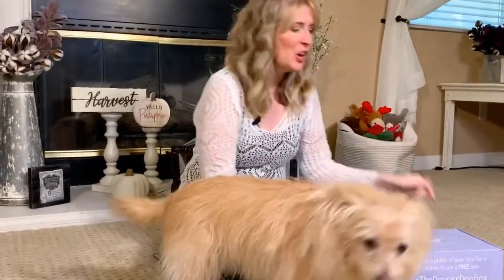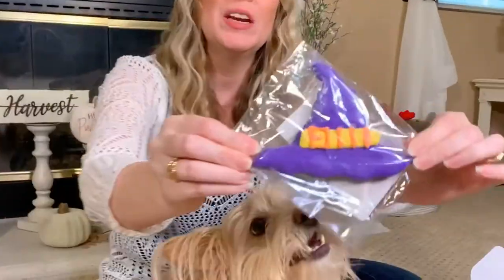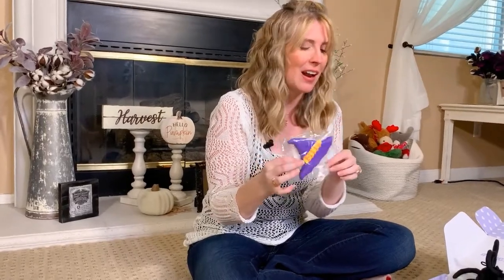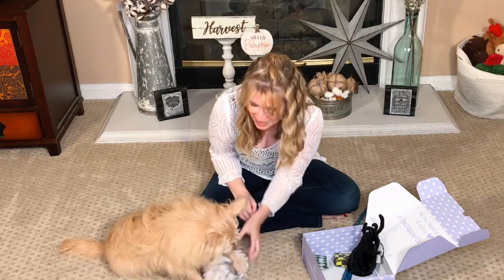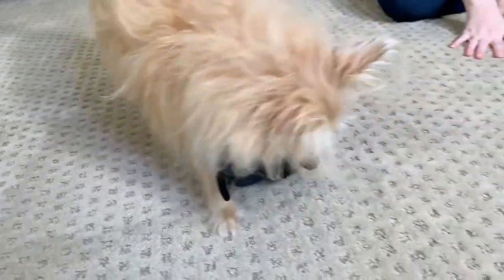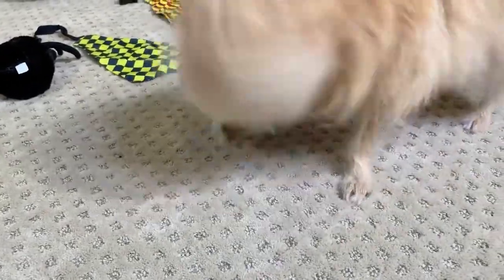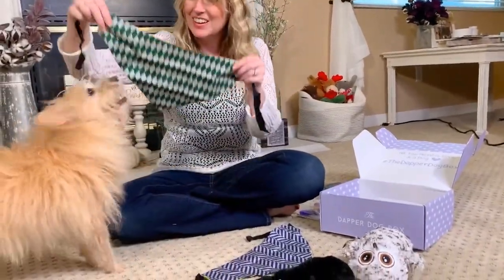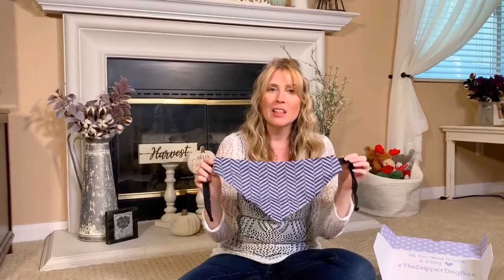UNBOXING Dog Treats And Dog Toys The Dapper Dog Box Subscription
If you've looked around at all of the monthly subscription box services, you're probably as overwhelmed as I was! I've tried a couple and this one is new to me, but I think it is super helpful to get a peek at what they actually look like in real life before committing to purchase.

So, here is a video to show you just that with the monthly subscription box for dog toys and dog treats from The Dapper Dog Box.

WRITE ME💙
10755 Scripps Poway Parkway #124